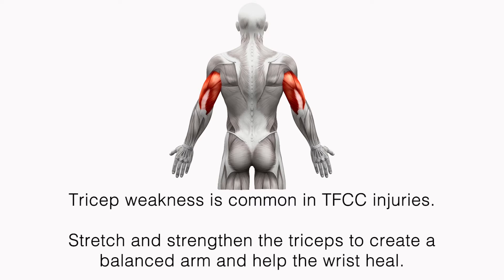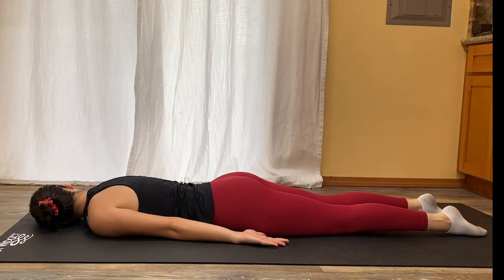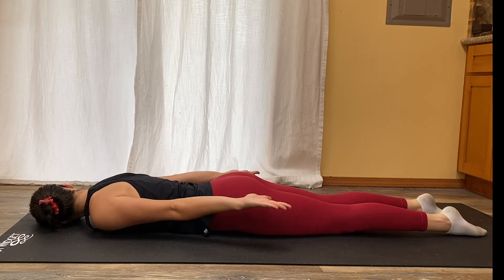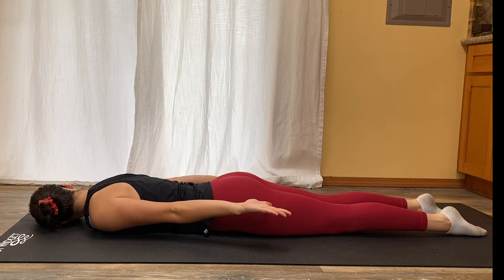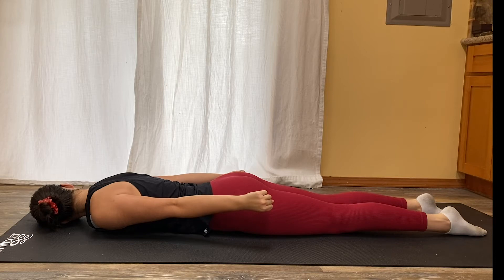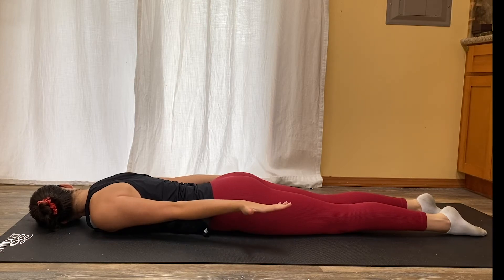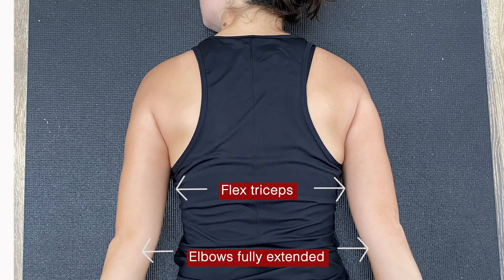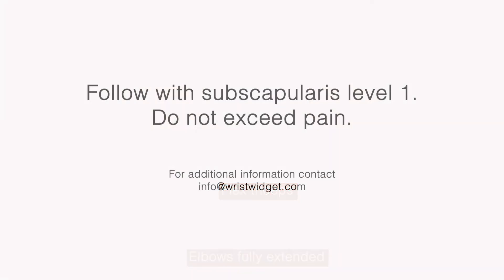TFCC Tear Repair and Recovery Strength Series - Tricep level 1 (Triangular Fibrocartilage Complex)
Tricep weakness is common in triangular fibrocartilage complex injuries. Stretch and strengthen triceps to create a balanced arm and help the wrist heal. This is an important step for TFCC recovery.

Weight Bearing Test results must be greater than  60lbs/27kg for this series to be effective.

Copyright of WristWidget®